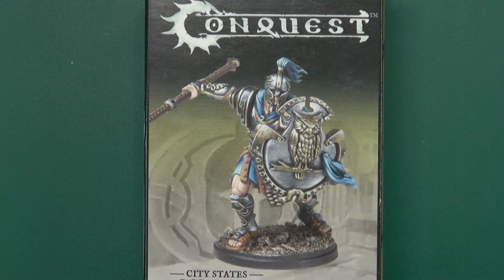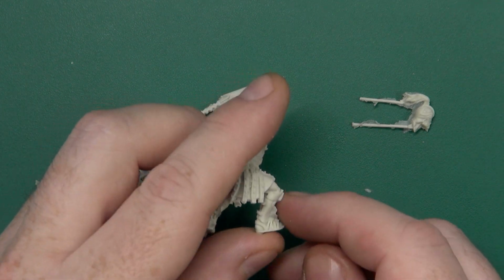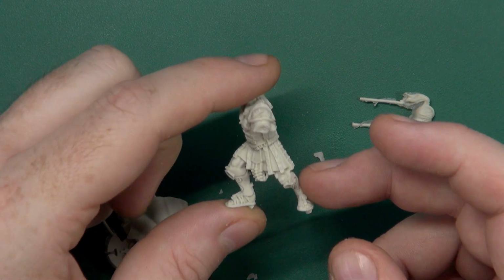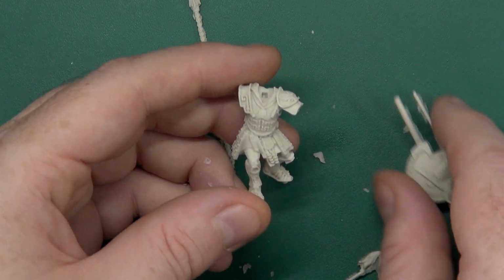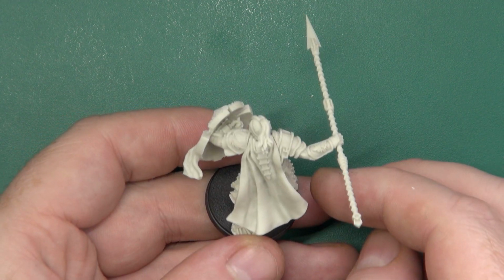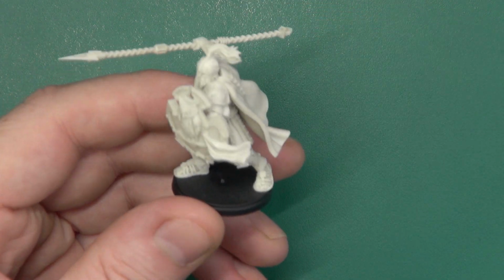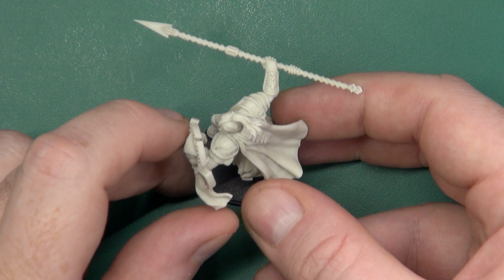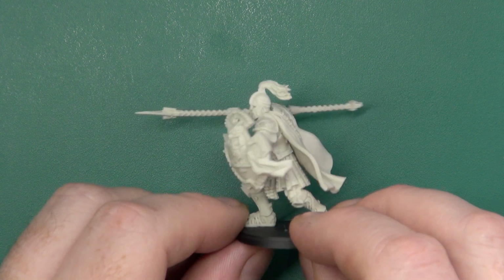Unboxing: Conquest - City States Dorilates | Para Bellum Games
Gerry unboxes and reviews one of the new character miniatures you can pick up for the City States of Conquest: The Last Argument Of Kings by Para Bellum Games. Will you be leading your Hoplites or Phalangites with the 35mm Dorilates?

These masters of the spear are great for bolstering the defensive potential of your City States warriors as well as urging them on to greater feats of strength when they go on the attack. The thrust of spears is going to be hard to avoid with one of these folks on hand!

Will you pick up the new Dorilates kit for your City States armies?